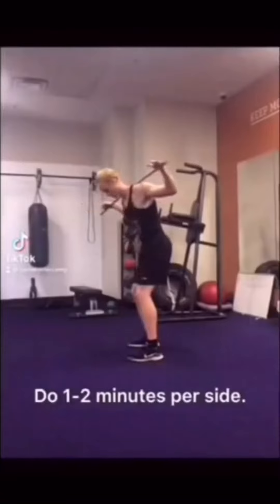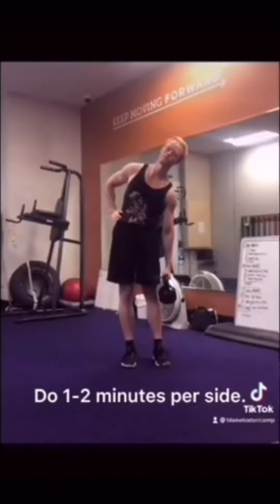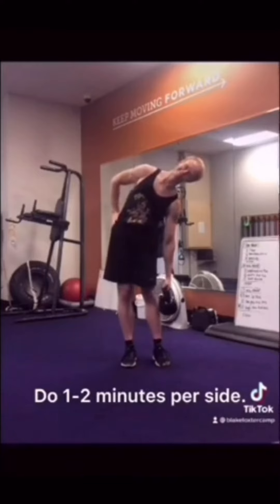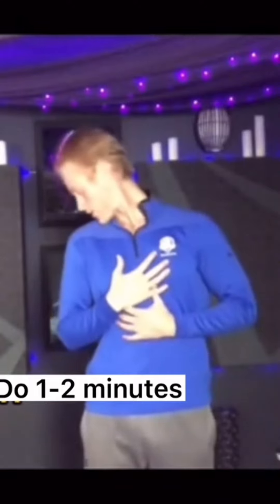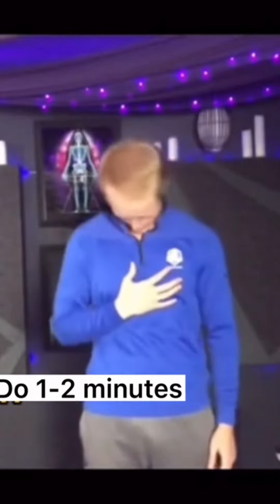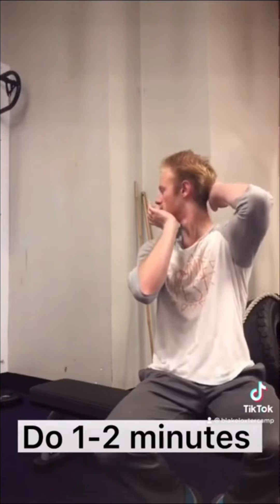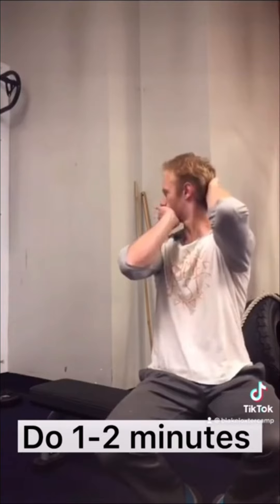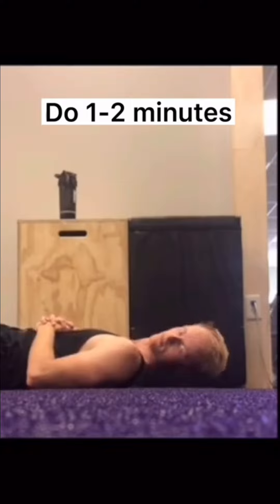Seated thoracic rotation test exercises